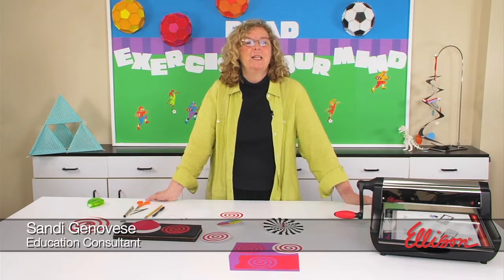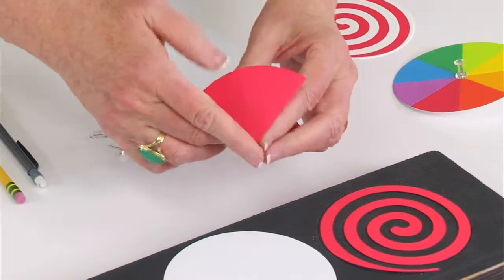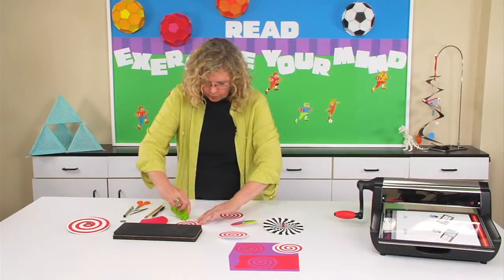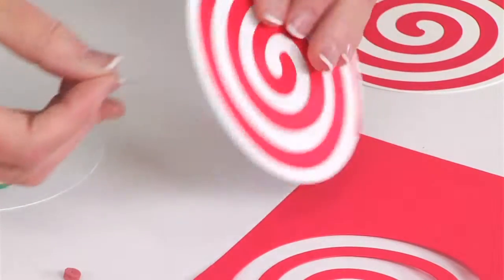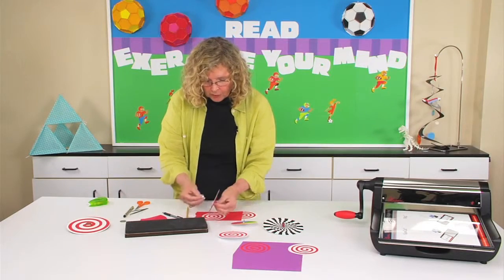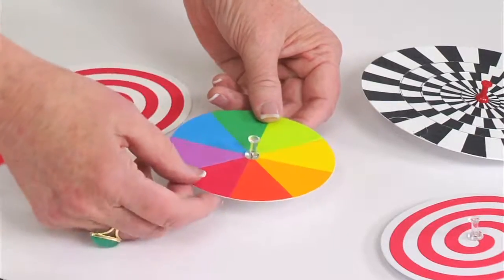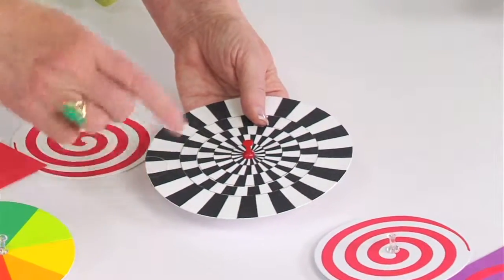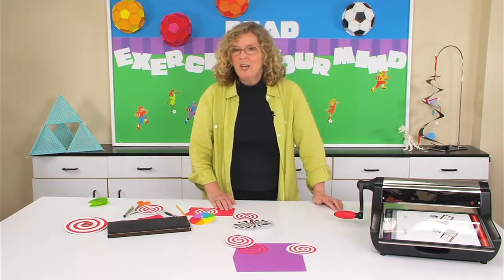Ellison Education Lesson Plan #12093: Spinning Tops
Curriculum: Fine Arts & Visual Arts, Science

For more information on products used in this lesson plan video, go as it has all of the dies used in the project.

Description: Making these simple spinning tops will take a static design and spin it into motion. Static colors appear blended, and stationary designs create any number of visual effects and optical illusions.

Supplies Used: Adhesive, Cardstock, Construction paper, Copy paper, Craft knife, Eraser (pencil top, new), Marker, Pen or pencil, Push pin